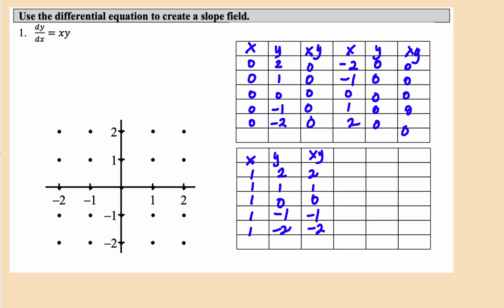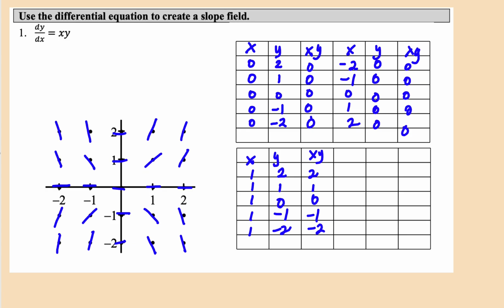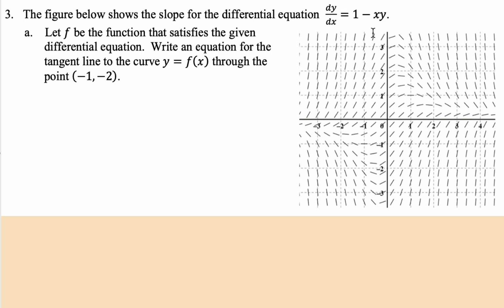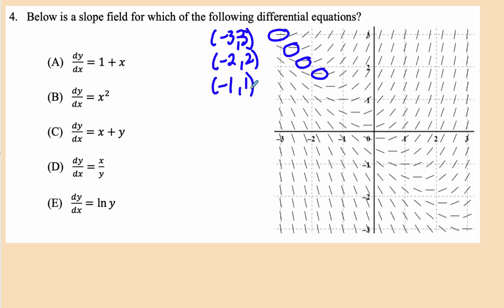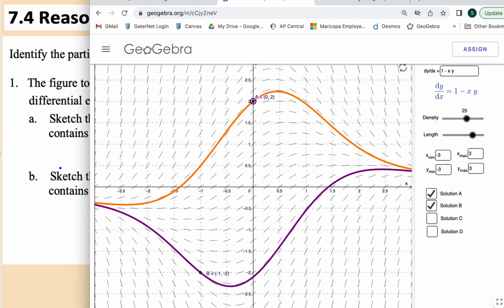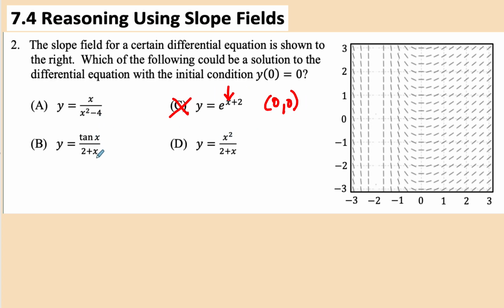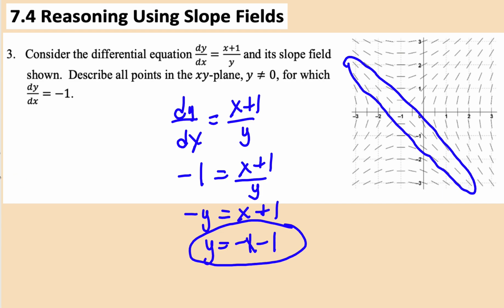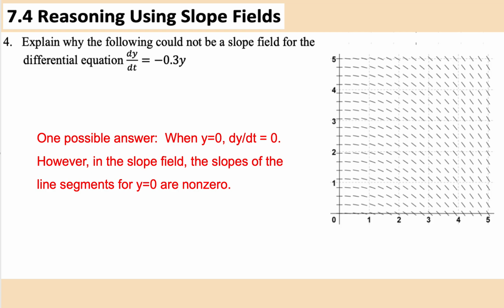7 3, 7 4 Slope Fields and Reasoning